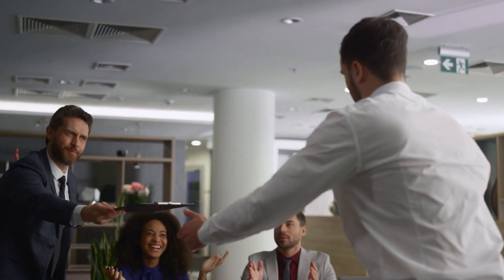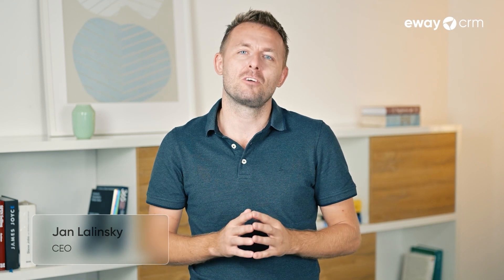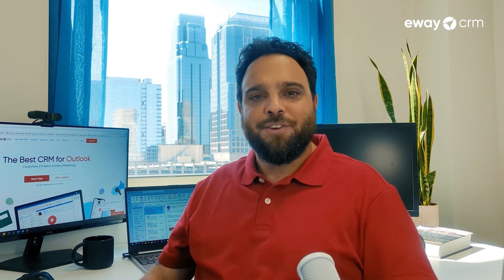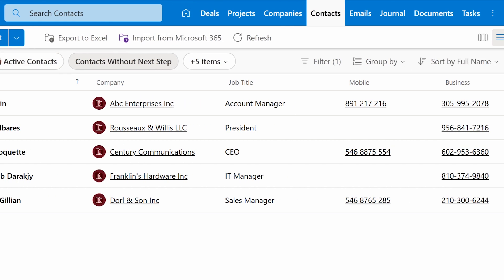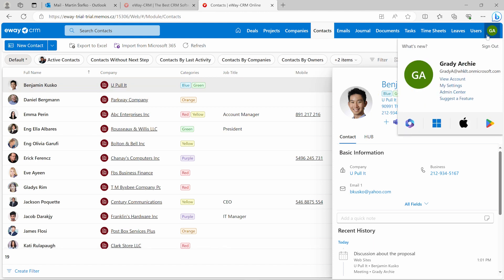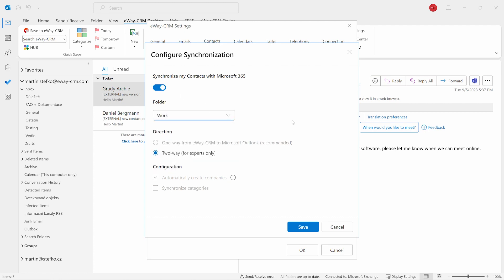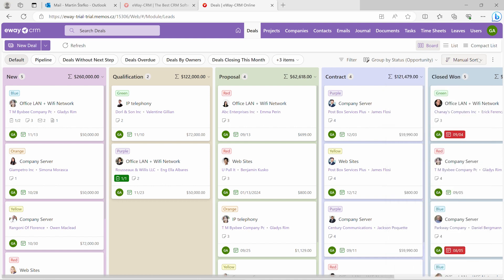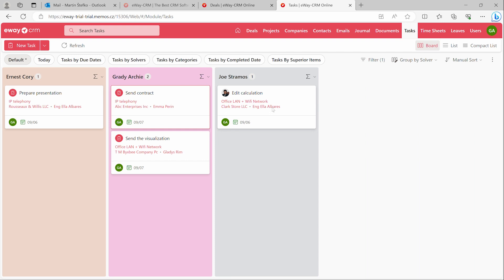Meet eWay-CRM 8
eWay-CRM is the best CRM that sits right inside your Microsoft Outlook. It helps companies manage customers, communications, deals, projects, and marketing campaigns.

The new version eWay-CRM 8 brings a whole set of amazing innovations that will make you effective like never before.